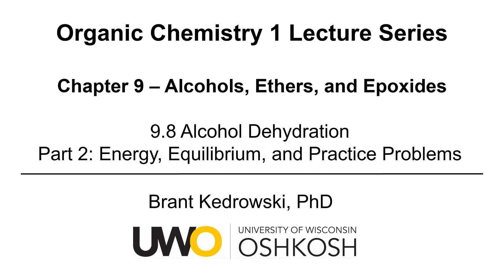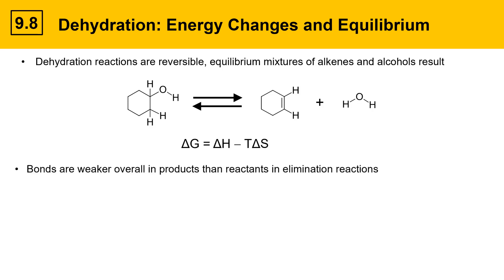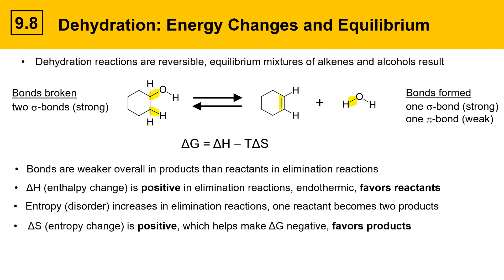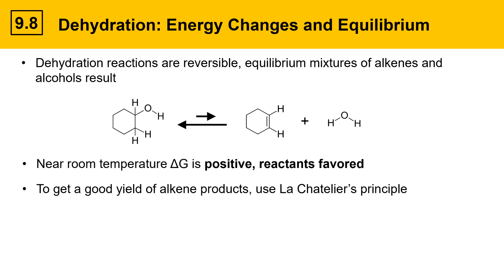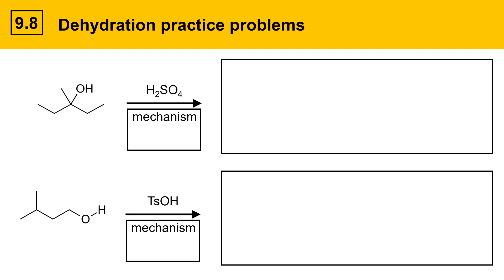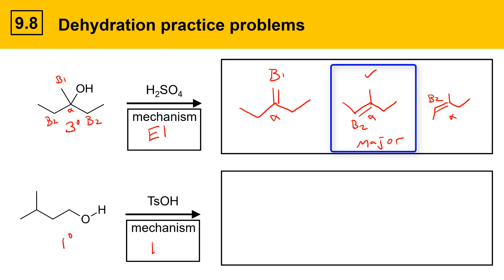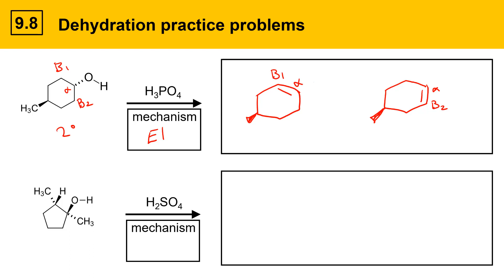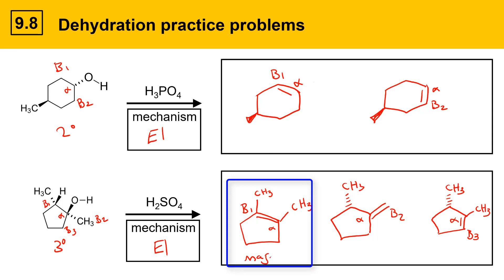9.8 Alcohol Dehydration Part 2: Energy, Equilibrium, and Practice Problems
This organic chemistry video discusses energy changes in dehydration reactions and their impact on equilibrium.  Changes in enthalpy, entropy, and overall energy change are described.  The use of La Chatelier's principle to drive dehydration reactions to alkene products through distillation is described.  Finally, four different dehydration practice problems are worked to predict products.  Examples of E1 and E2 mechanisms are shown.